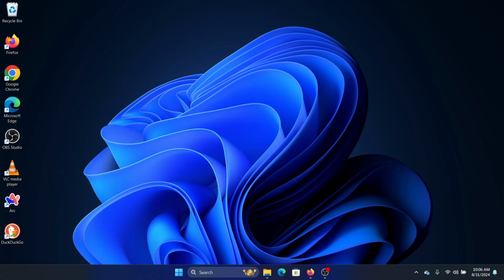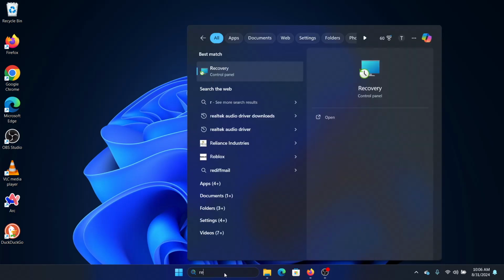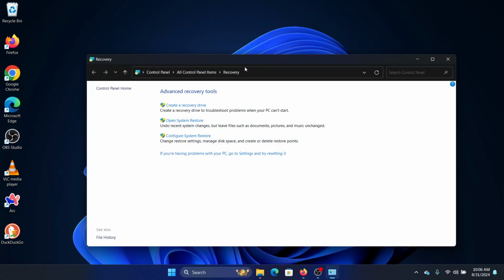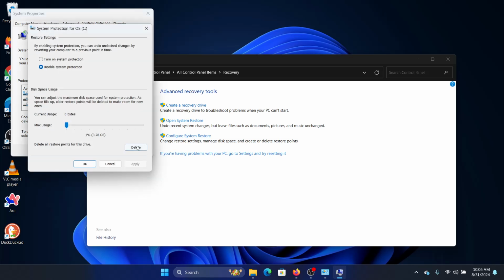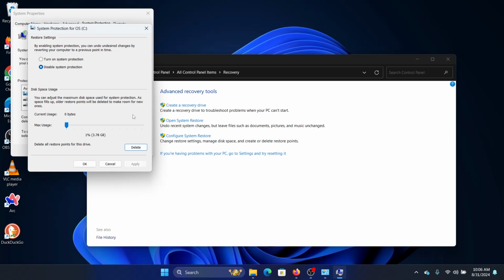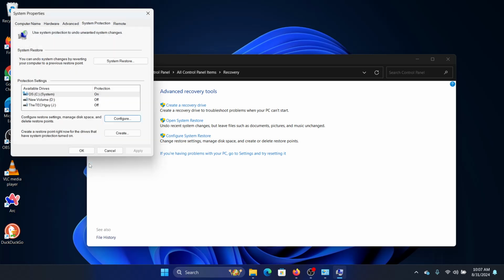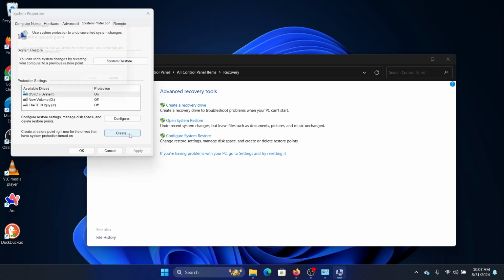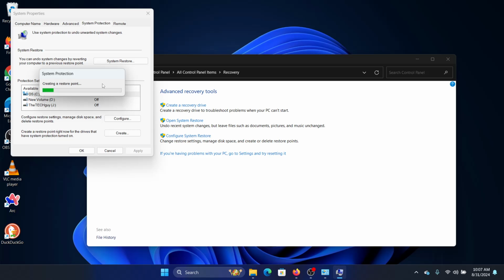How to Delete System Restore Points in Windows 11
Video Title: How to Delete System Restore Points in Windows 11

Learn how to delete system restore points in Windows 11 to free up space and manage your restore options. 💾 This video guides you through the steps to safely remove unnecessary restore points. Follow our instructions for better control over your system's backup history. Watch now to keep your PC optimized!